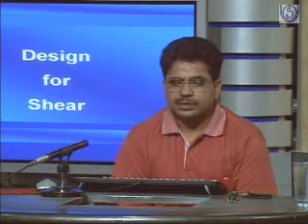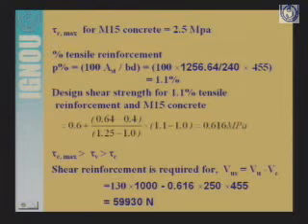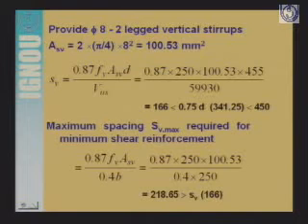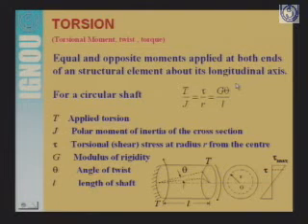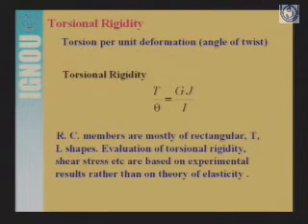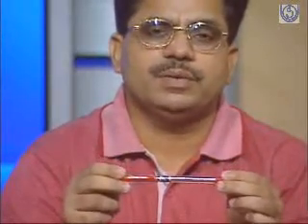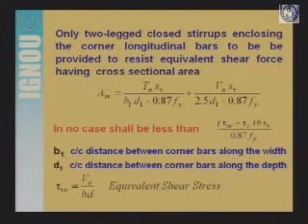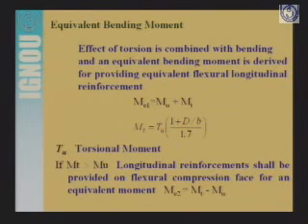Design for Shear